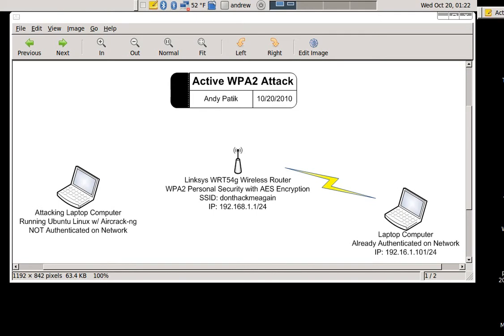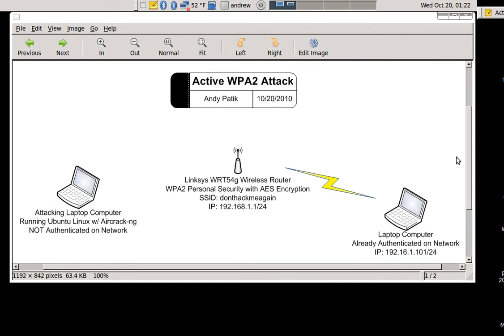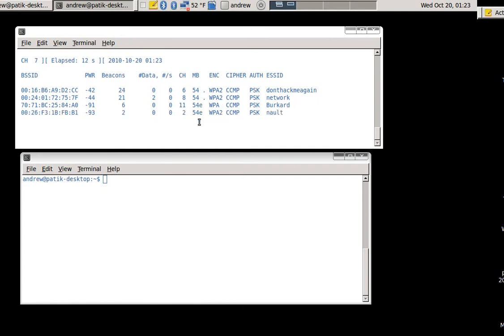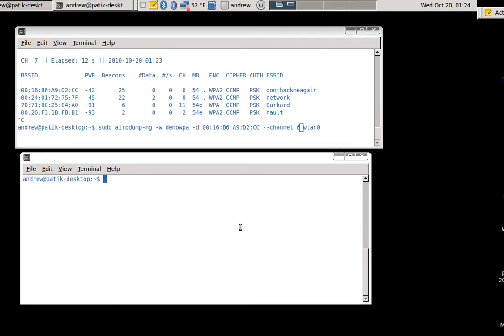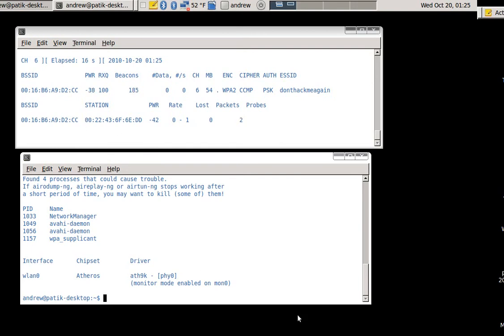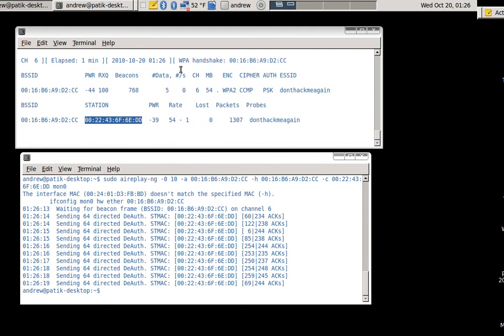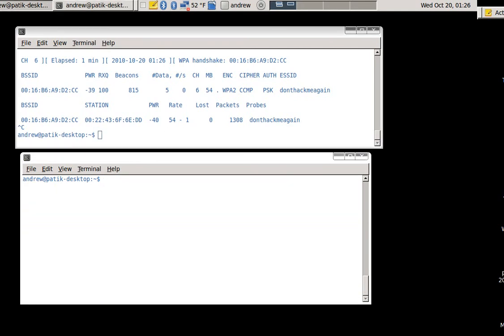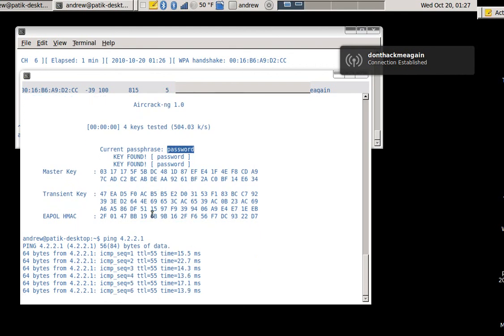WPA Active Attack - Aircrack-ng.avi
As part of my final project for Network Security class (IS 282 at Herzing University), I demonstrate how to defeat WPA2 wireless security using the Aircrack-ng suite of tools.